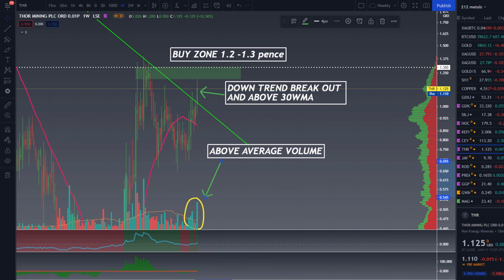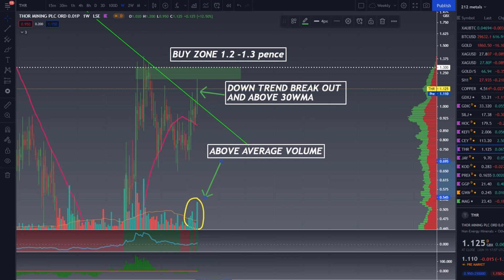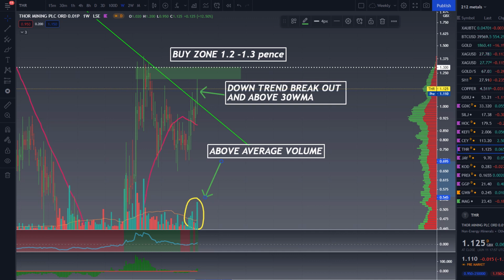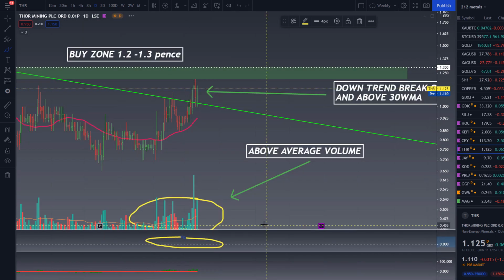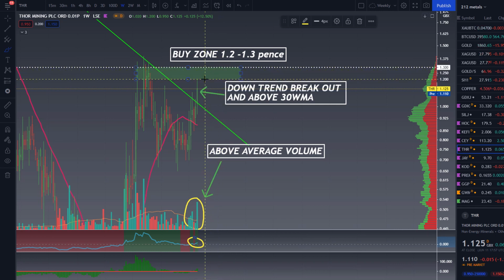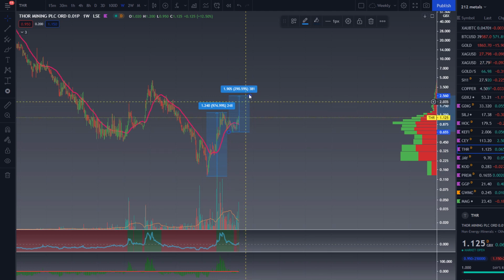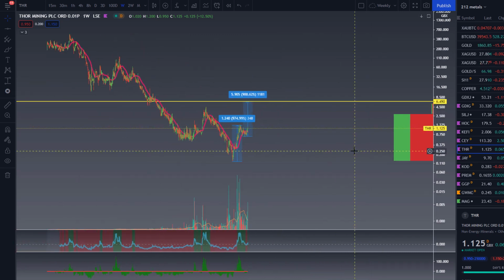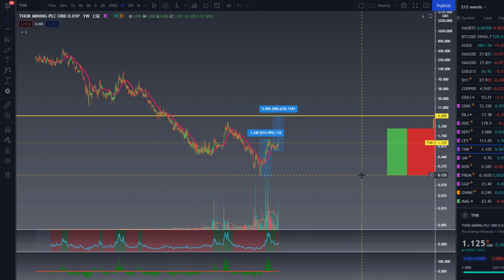📢THOR Mining is ready for a huge BREAKOUT🚨 It could be 10-100 bagger🤑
Thor mining is a multi asset explorer and the chart looks ready to explode. This video I talk through a potential trade set up that could provide huge short term gains.

You can BUY INTERNATIONAL STOCKS with interactive brokers. use this referal link to get a free Stock